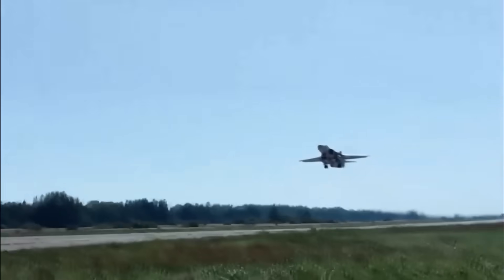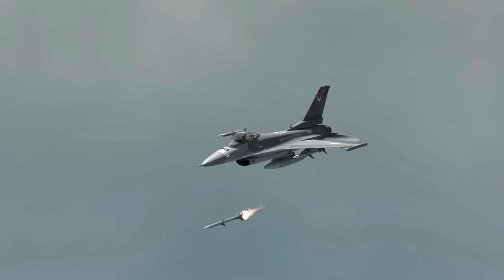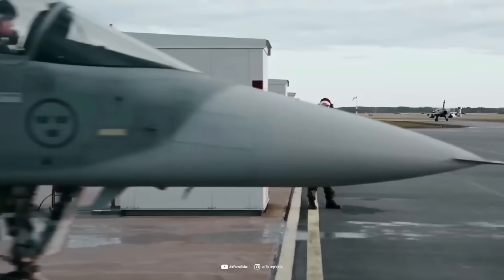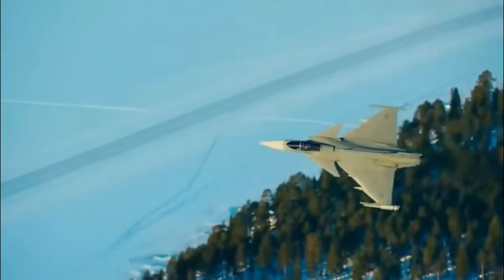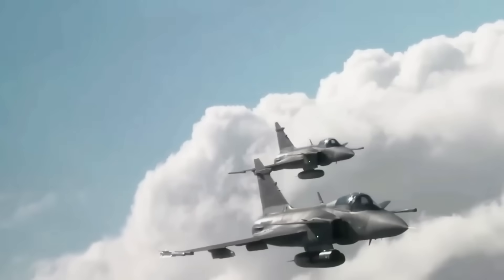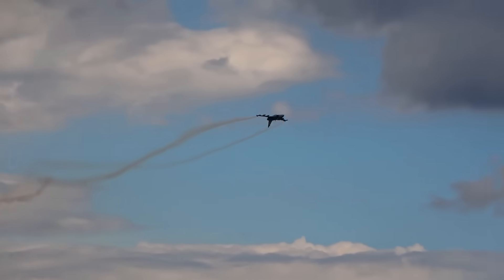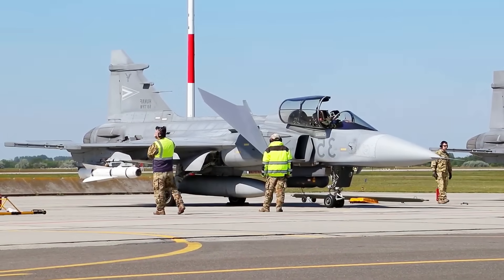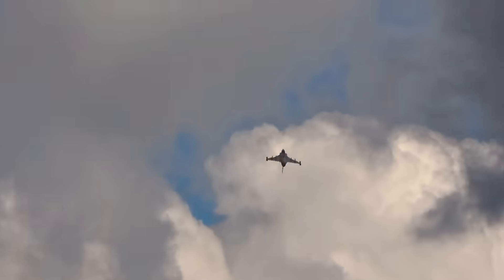SWEDEN's New Gripen Engine Will Change Global Power Forever?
⚡ Sweden’s Gripen Engine: The Game-Changer in Global Air Power

Discover how Sweden’s latest Gripen engine innovation is shaking up the balance of power in military aviation. This cutting-edge technology isn’t just another upgrade — it’s a revolution that could redefine global defense strategies and reshape the future of air combat.

In this video, we dive deep into the specifications, advanced features, and unmatched performance of the new Gripen engine. From enhanced thrust and fuel efficiency to stealth optimization and combat readiness, this engine delivers capabilities that rival — and in some cases surpass — the most advanced fighters in the world.

The groundbreaking technology behind the Gripen’s new engine

How Sweden is redefining modern air superiority

Strategic implications for NATO, Europe, and beyond

Why rival nations are closely watching this development

The future of global air combat and military aviation

🌍 Global Implications

The Gripen engine is more than just Swedish innovation — it’s a strategic shift in global power dynamics. As militaries worldwide adapt to this new reality, the balance of deterrence and air dominance could tilt in Sweden’s favor, influencing alliances, strategies, and global security.

This isn’t just about one aircraft. It’s about the future of military aviation. The Gripen engine could change how wars are fought and how nations prepare for the challenges ahead.